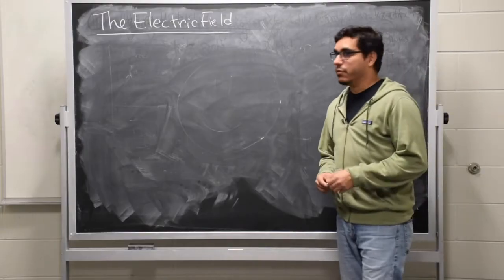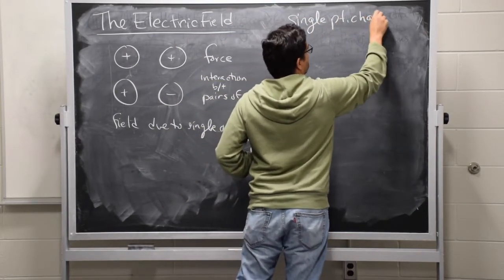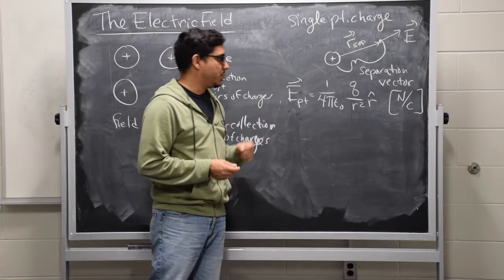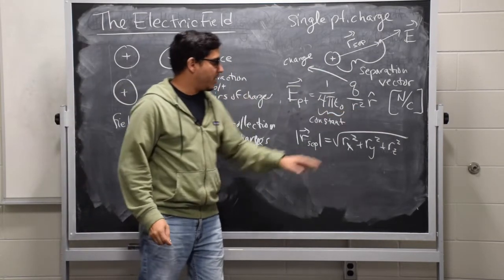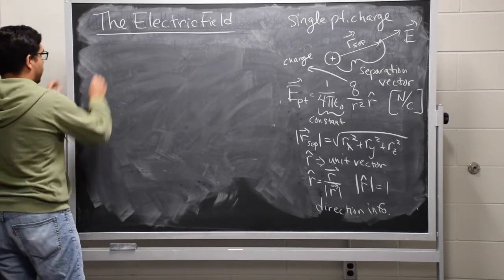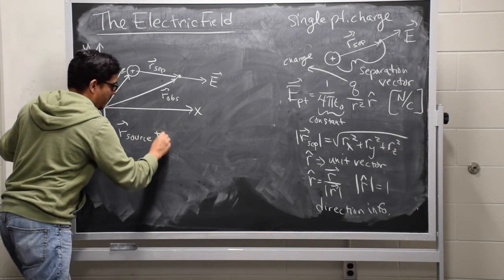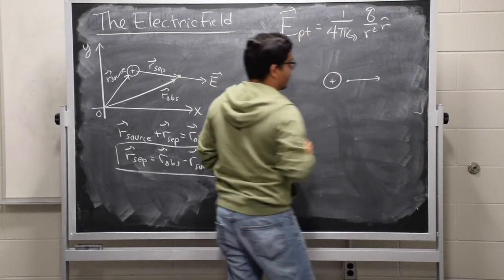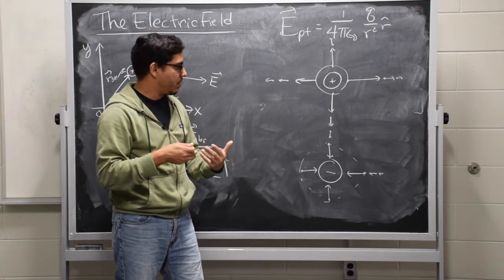EMP Cubed Video 6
Talking about the electric field